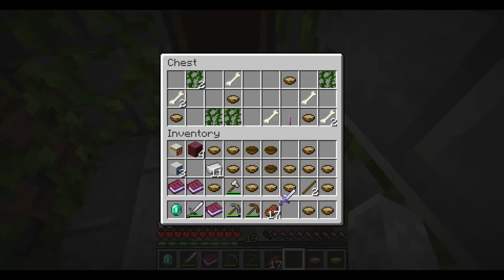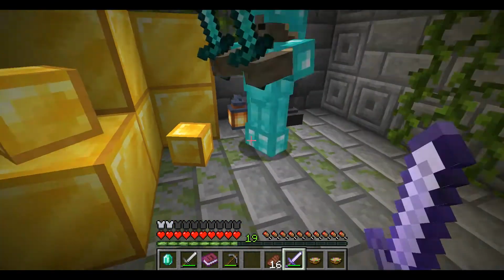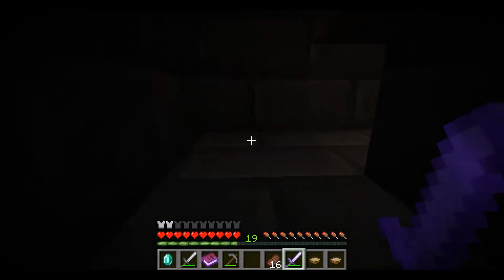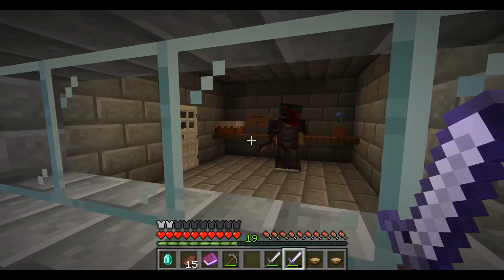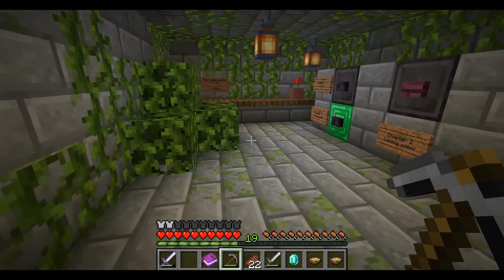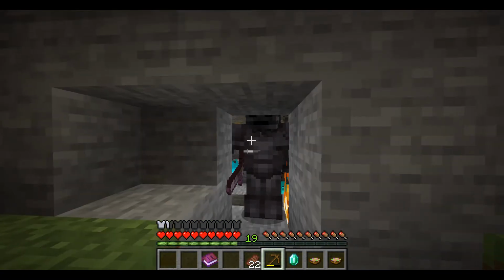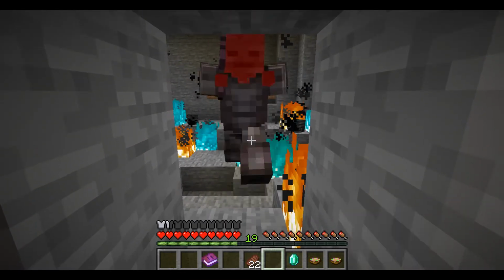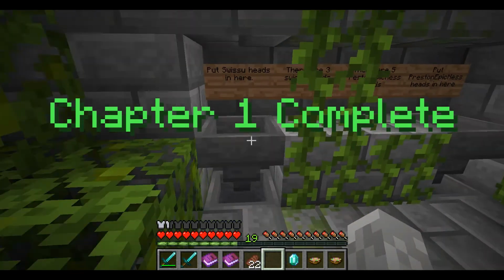How will it end - The Last Crystal, Chapter 1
The final part of The Last Crystal - Chapter 1 a 1.16.4 map made by PrestonEpicNess, how will it end.
(Sorry it is a little late, I haven't had much time to upload this week)